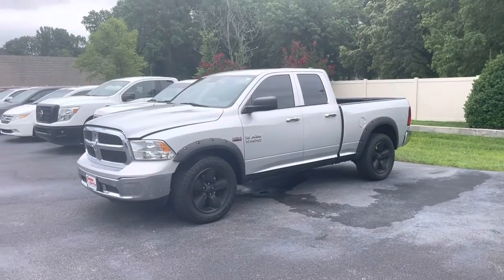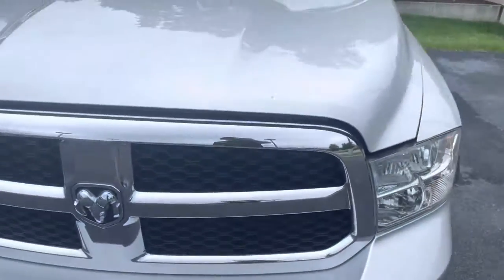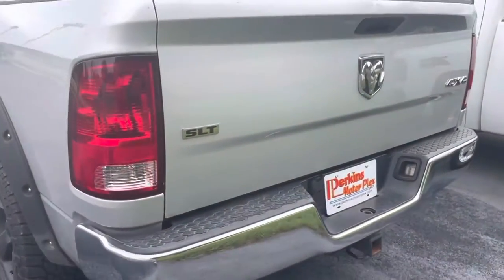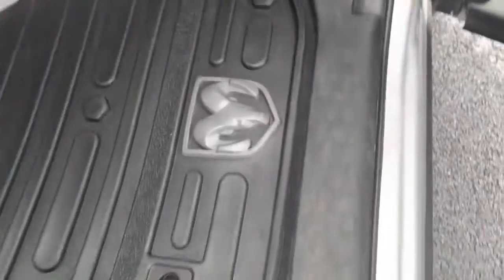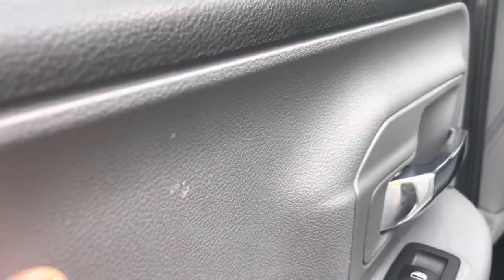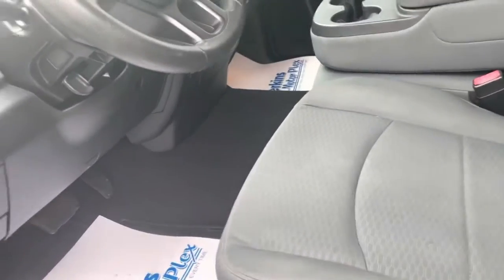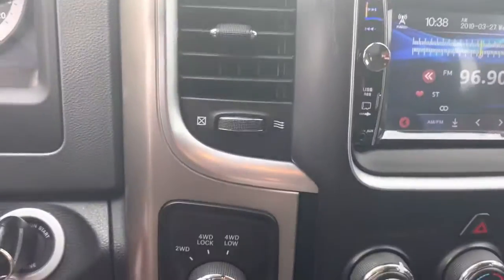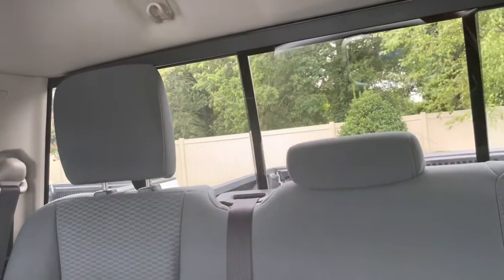617757 - 13 Ram 1500